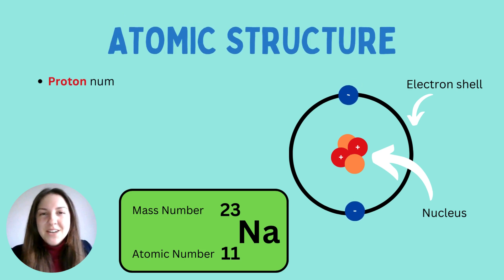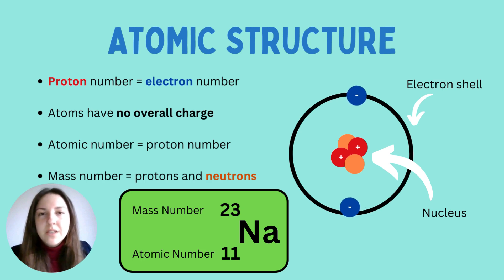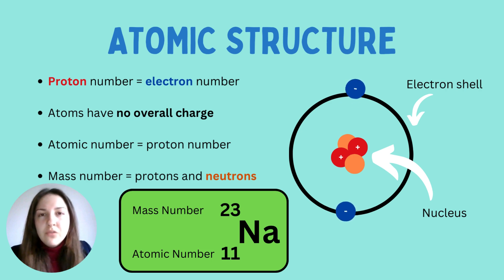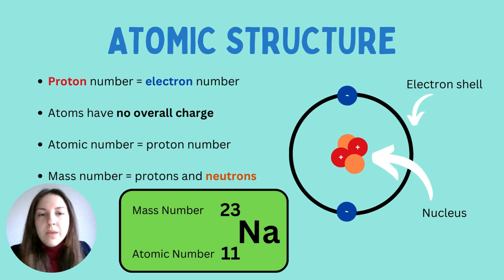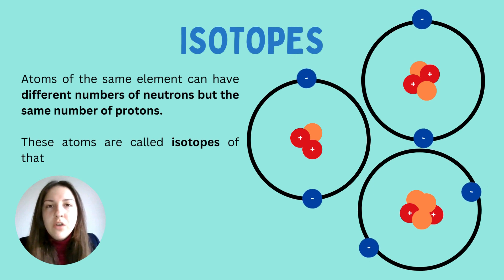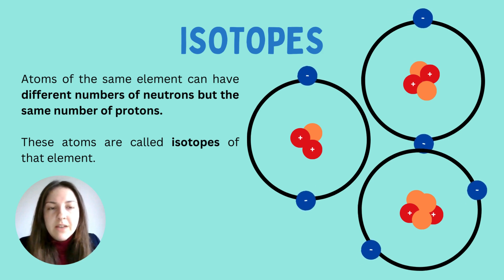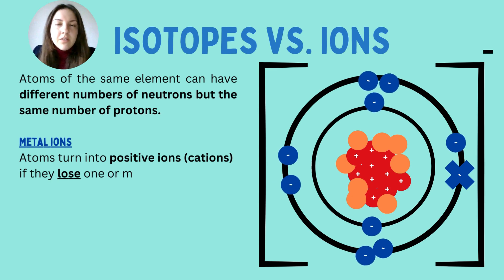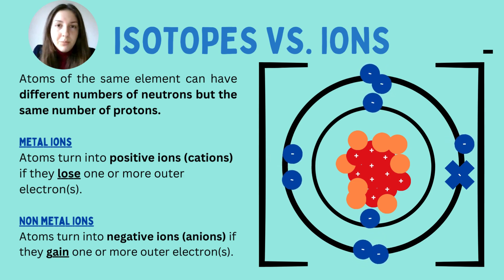GCSE Physics: Isotopes (AQA, OCR, Edexcel)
In today's video we are learning about Isotopes for GCSE Physics! 🧑‍🔬